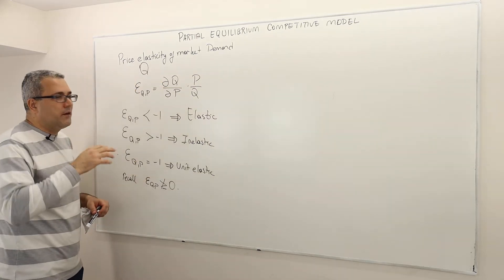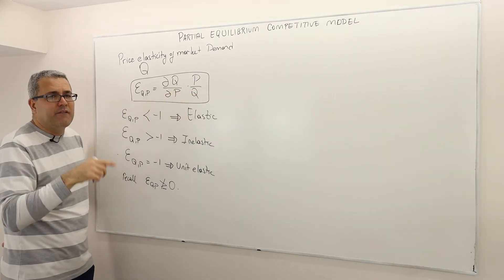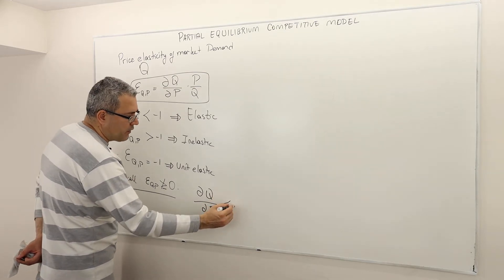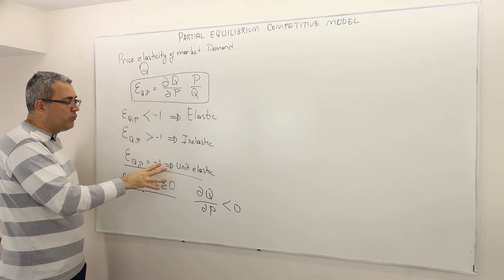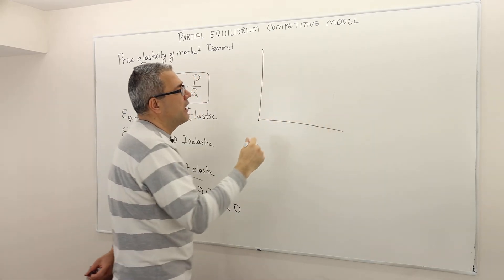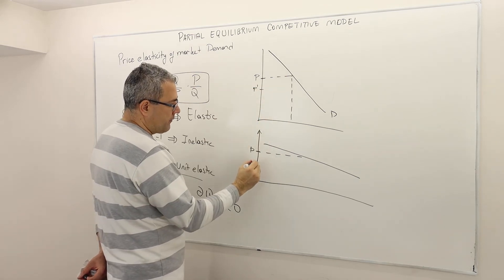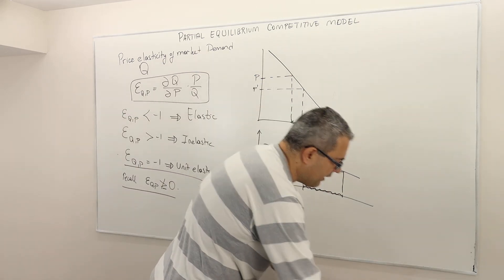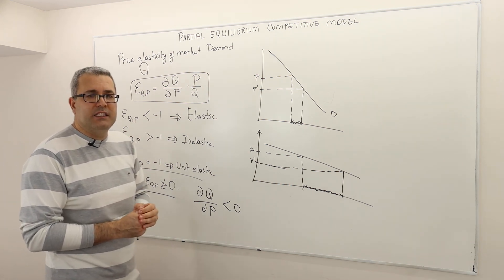(M7E3) [Microeconomics] Demand Elasticity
In this episode I talk about price elasticity of market demand. I define elastic, inelastic and unit elastic demands.

Important Note for Navigating Lecture Videos: Watching lecture videos with a proper order is important for effective learning. This is true because the concepts in each video is built over the ones that are introduced in “previous” videos. For this reason, I strongly recommend you watch the videos through playlists. for a recommended course outline.

This recommended course outline offers an ordered list of lecture videos, which I follow in my Microeconomic theory courses. Depending on your interest and objectives, you may prefer to skip some of the videos. For more user-friendly navigation I’ve tagged each video in this list by “Intermediate” or “Advanced.”

Most of the videos require some background in microeconomics (e.g., introduction to microeconomics). If you are looking for in depth understanding of the concepts of Microeconomic theory or a second-year college student, then you should watch videos that are tagged “Intermediate.” If you want some extra challenge, a fourth-year college student, or a Master student, then you can watch all the videos on this list, including the ones that are tagged “Advanced.”

If you are a PhD level student, then the videos on this list would be perfect resources for refreshing your knowledge or catching up with the rest of the class.